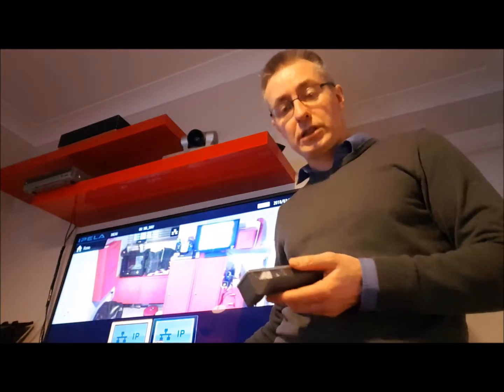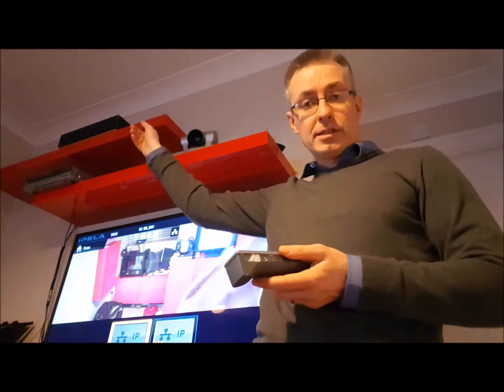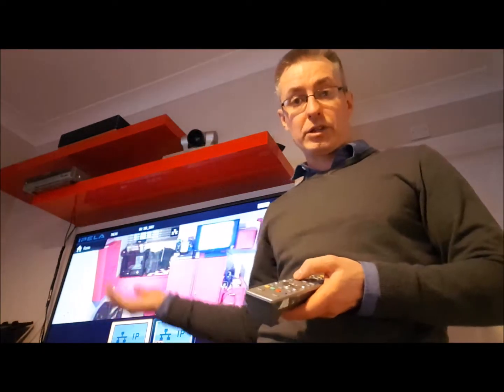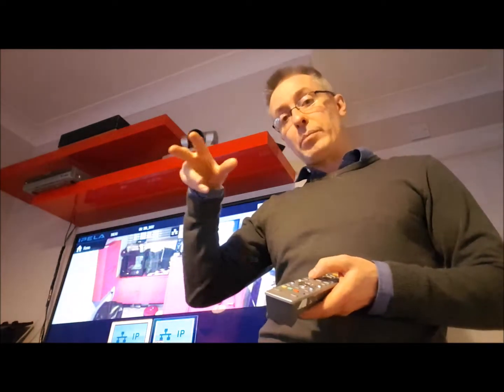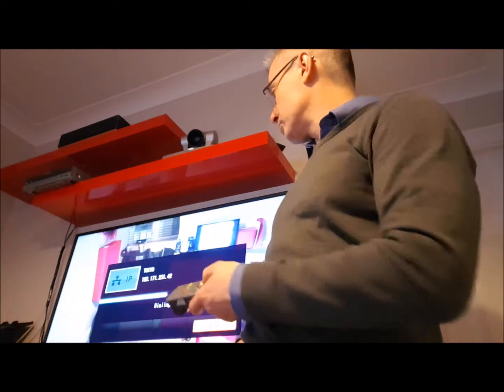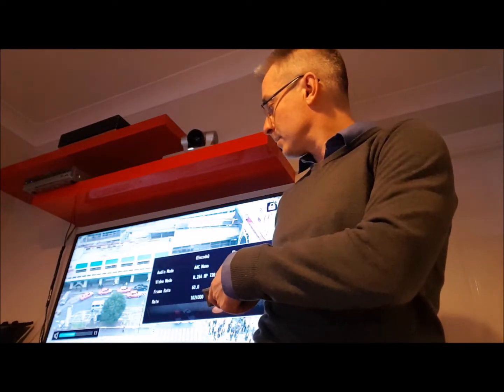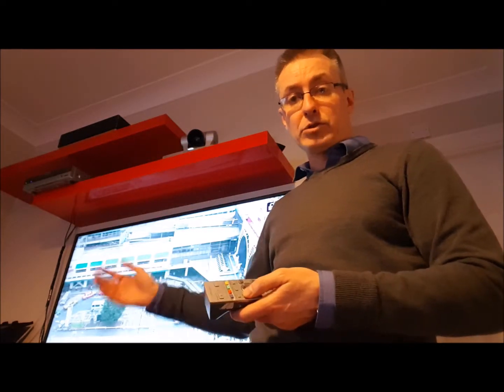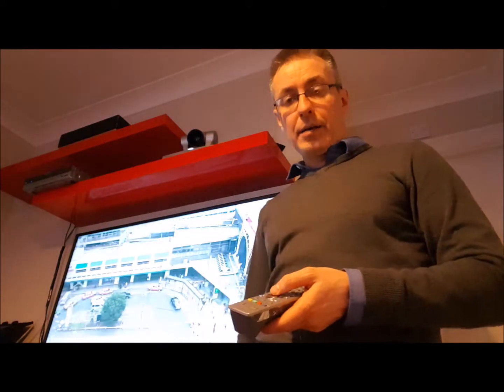Video Conferencing set up for small offices and home offices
Working remotely and working from home is one of the most efficient ways of working; as long as you have profession video conferencing technology to allow you to clearly and professionally communicate with colleagues who are also remote or are in the central office.

In this video we show how easy it is to have a professional video conferencing technology in your small/remote/home office.

CeeLab offers free consultation on setting up a video conferencing  in small offices, so please don't hesitate to head over to out website and contact us there, and we'll be happy to meet you online and chat about video conferencing technology.